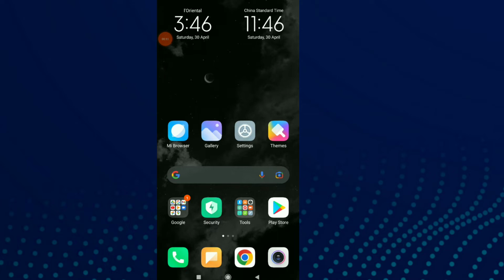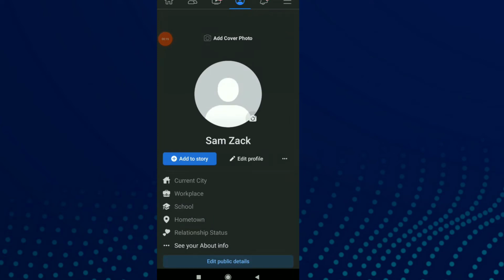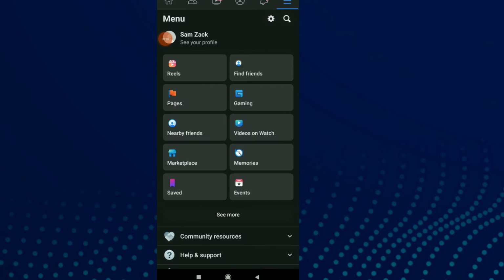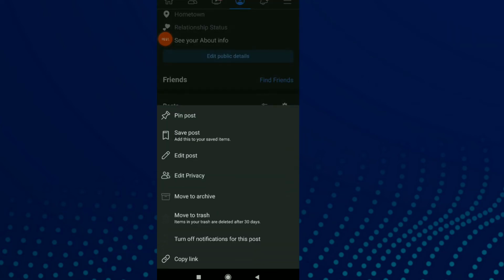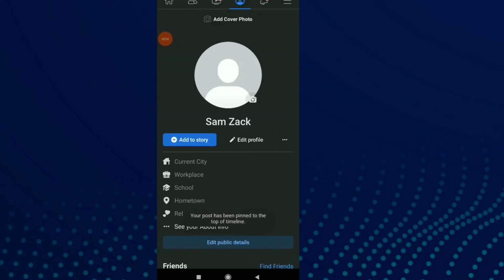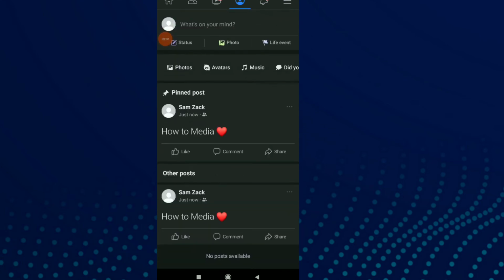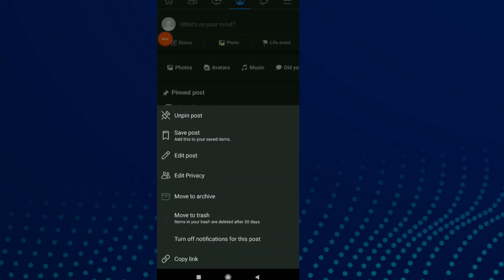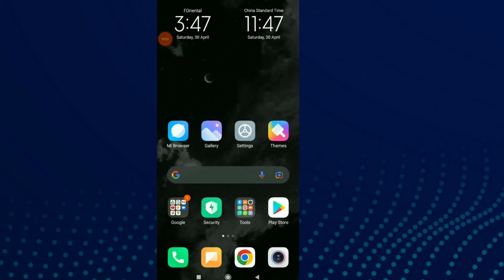How To Pin Posts On Facebook App 2022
My idols on YouTube:
Mike Vestil
Ali Abdaal
biaheza
Kevin David
Incognito Money
Sara Finance
Everyday Money
Channel Makers
Vidiq
SuperHumans Life